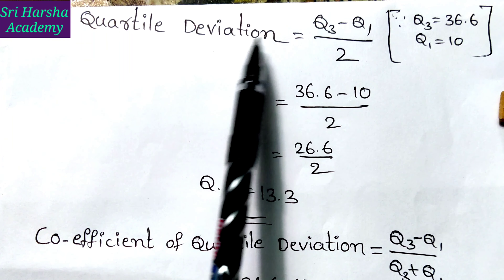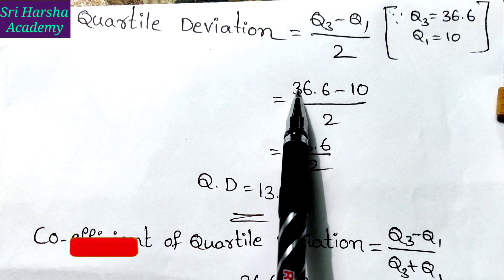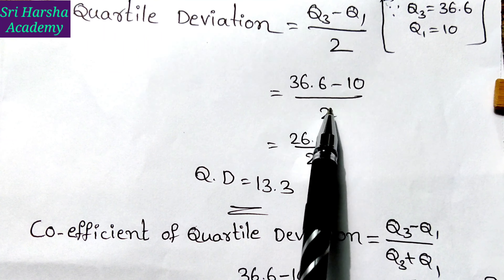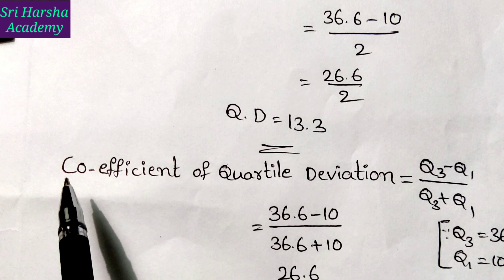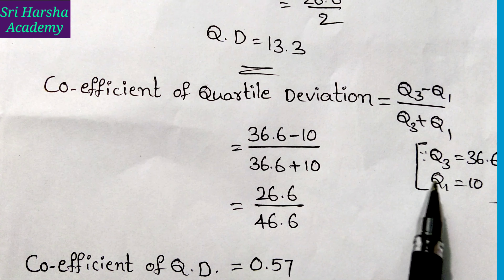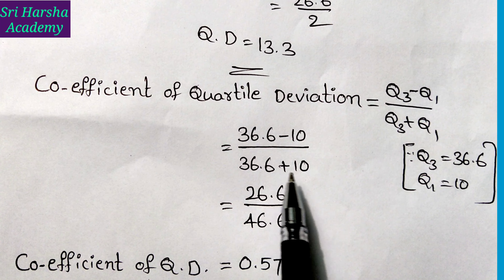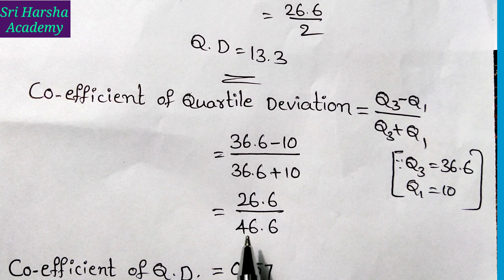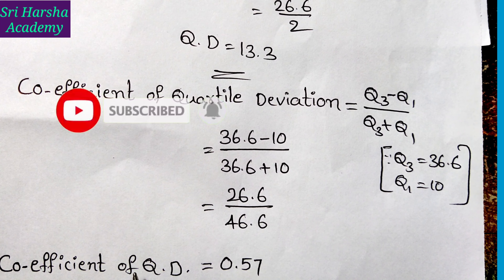Quartile Deviation problem For BBA/BBM/CA/CMA/CS/B.com/honour/financial/MBA/B.Tech /E.commerce/B2B